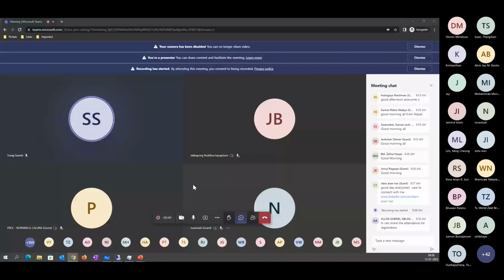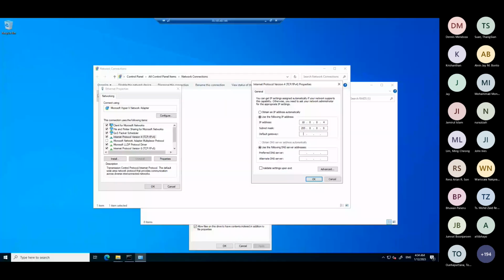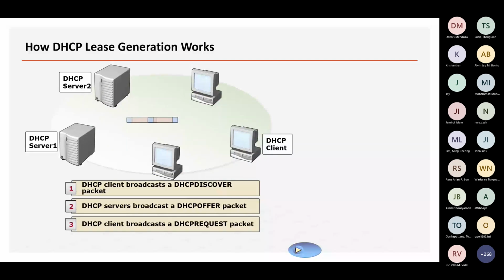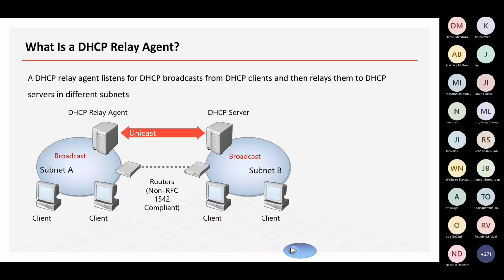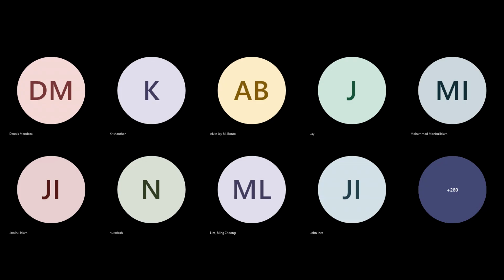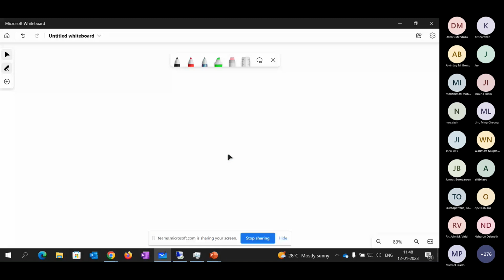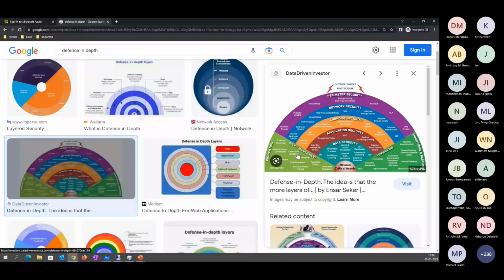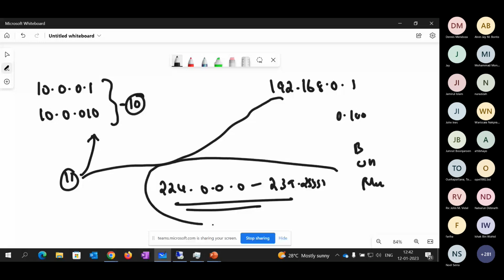Windows Server 2019 2022 Administration Day 4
With this AZ-800 Exam - Administering Windows Server Hybrid Core Infrastructure certification, you will be learning how to manage: • Active Directory Domain Services (AD DS) • Microsoft Windows Servers and their workloads in a hybrid environment • Virtual machines and containers • Networking Infrastructure of on-premises, cloud, and hybrid environments • Storage and file services on Windows servers

Who should take the AZ-800 certification?

If you are a mid-level experienced Microsoft Azure professional, you might have completed the fundamental level certifications such as AZ-900, DP-900, AI-900, SC-900. Now, it is no longer useful for your experience, hence it's time to upgrade to such associate-level certification for betterment in your career.

If you are looking out for a new job or career shift inside the Microsoft domains, then this AZ-800 certification highlights your experience in handling Azure and Microsoft servers in all kinds of environments. Passing the Exam AZ-800 Administering Windows Server Hybrid Core Infrastructure provides you a valid identity as a Microsoft Azure Associate.

TOPICS COVERED
💠Introduction
💠Deploy and manage AD DS domain controllers
💠Configure and manage multi-site, multi-domain, and multi-forest environments
💠Create and manage AD DS security principals
💠Preparing your domain naming infrastructure for hybrid identities
💠Implement and manage hybrid identities
💠Manage Windows Server by using domain-based Group Policies
💠Manage Windows Servers in a hybrid environment
💠Manage Windows Servers and workloads by using Azure services
💠Manage Hyper-V and guest virtual machines
💠Create and manage containers
💠Manage Azure Virtual Machines that run Windows Server
💠Implement on-premises and hybrid name resolution
💠Manage IP addressing in on-premises and hybrid scenarios
💠Implement on-premises and hybrid network connectivity
💠Configure and manage Windows Server file shares
💠Configure Windows Server storage

DAY 2

DAY 4